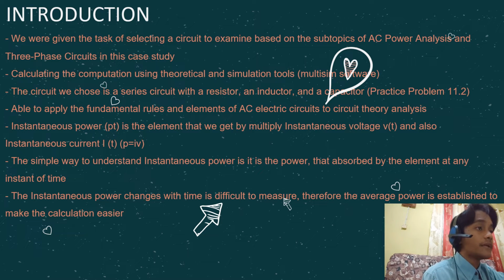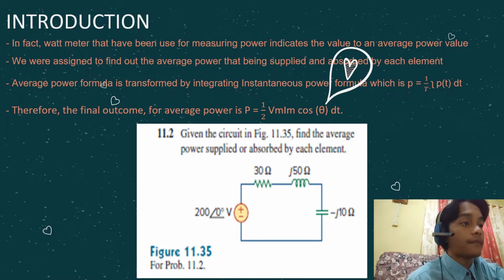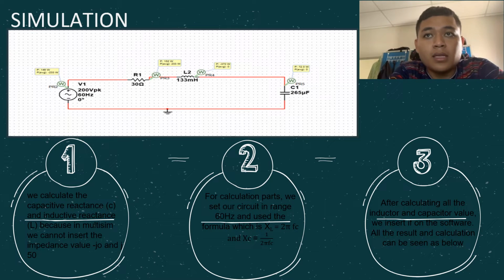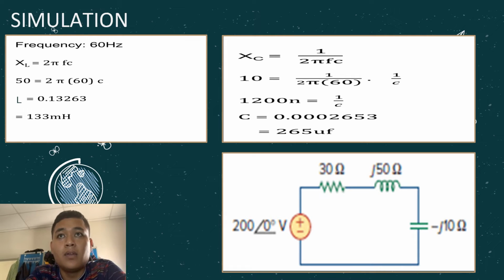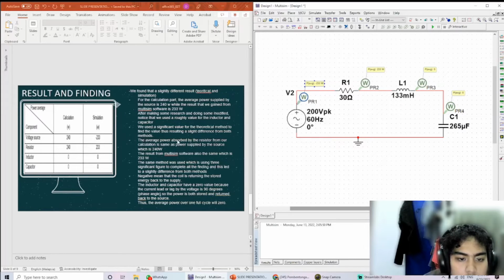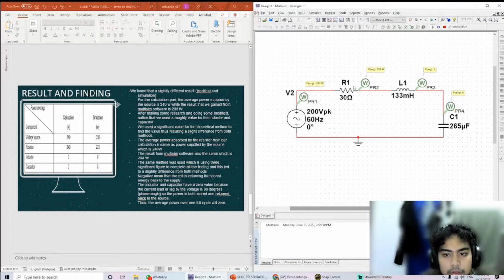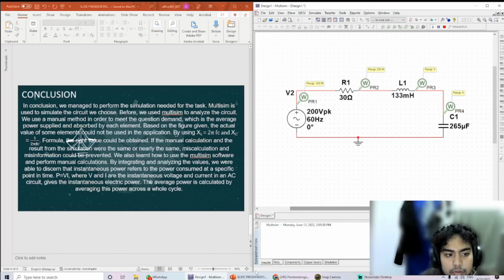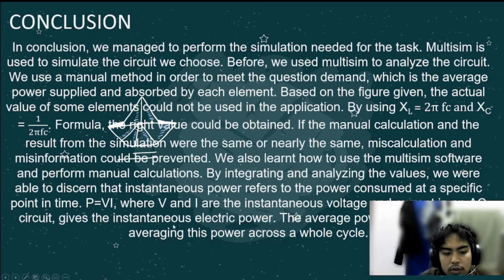BNR10303:ELECTRICAL PRINCIPLES II (GROUP29)